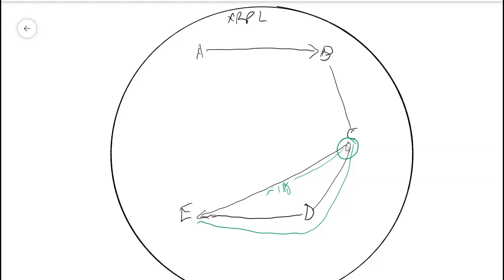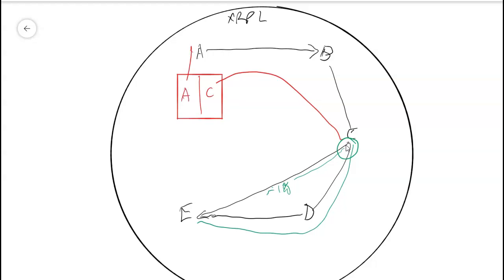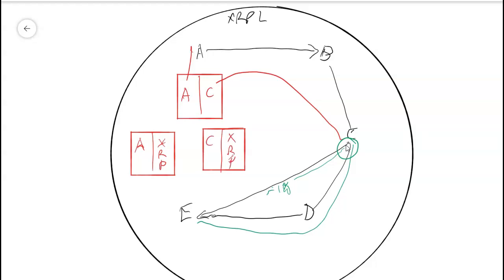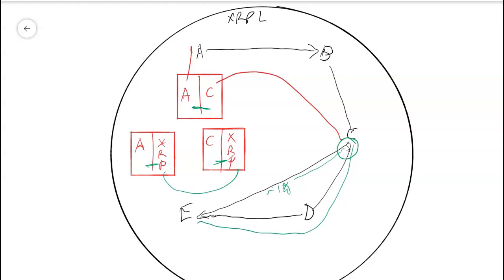XRPL Internal Topology Connections